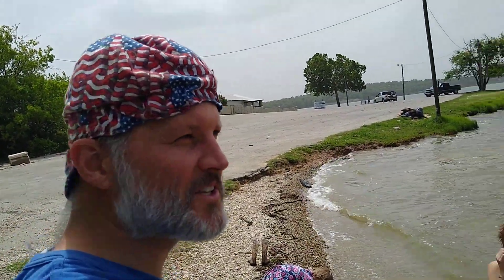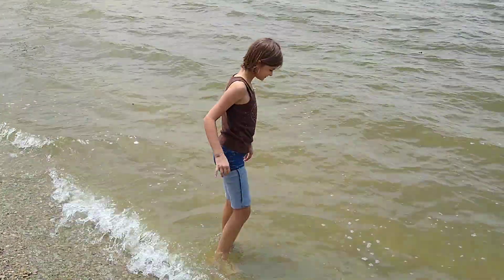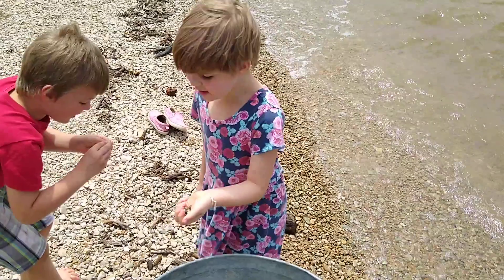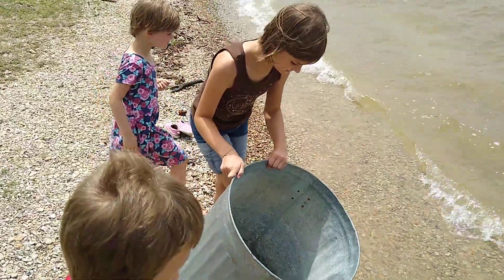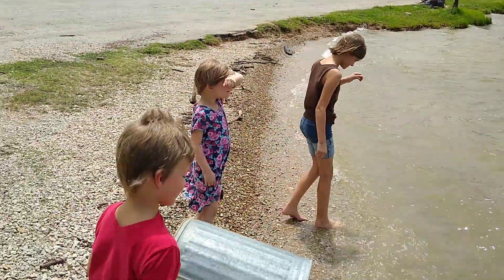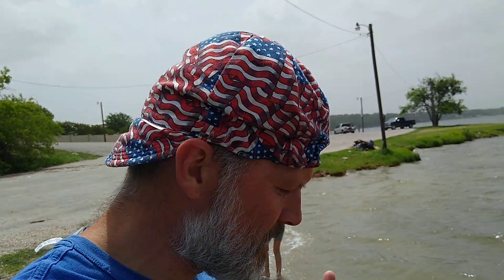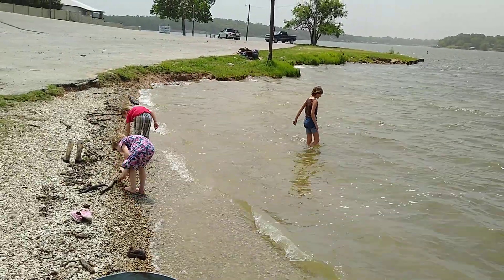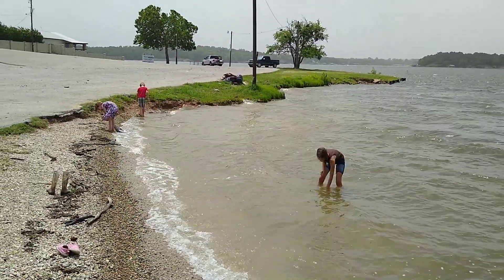Releasing Giant Softshell Turtle June 27, 2020